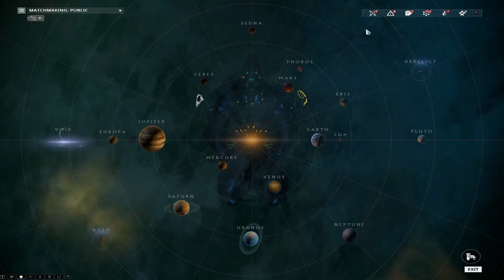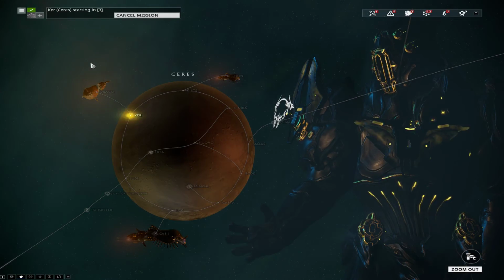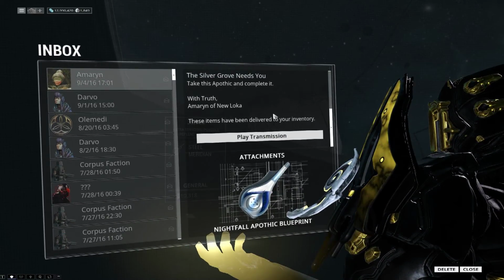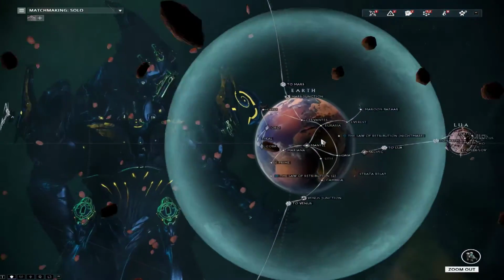Warframe - Let's Play - Episode 54 [Titania Start!]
"Warframe is a free-to-play cooperative third-person shooter video game, under development by Digital Extremes for Microsoft Windows, PlayStation 4 and Xbox One. Players control members of the Tenno, a race of ancient warriors who have awoken from centuries of cryosleep to find themselves at war with the Grineer, a race of militarized humanoid clones; the Corpus, a mega-corporation with advanced robotics and laser technology; and the Infested, disfigured victims of the Technocyte virus. To fight back, the Tenno use advanced exo-armor with unique abilities—the titular Warframes."